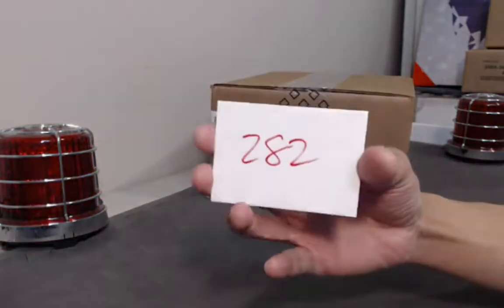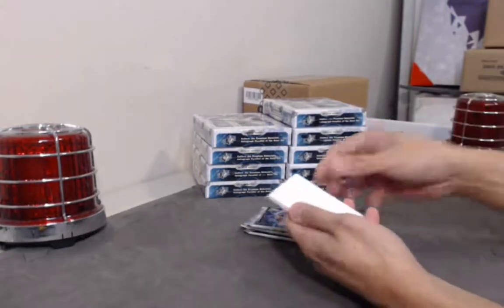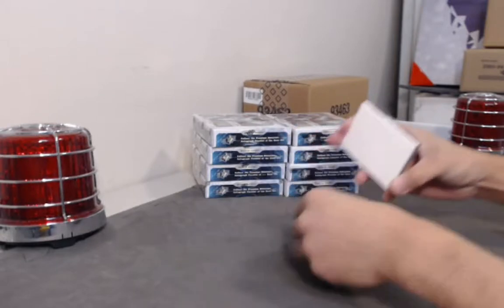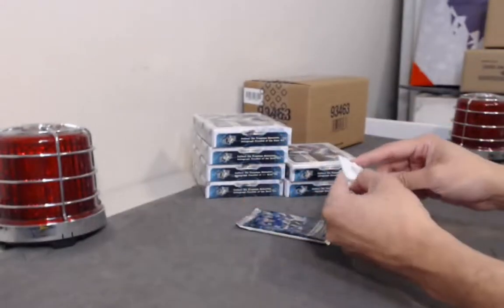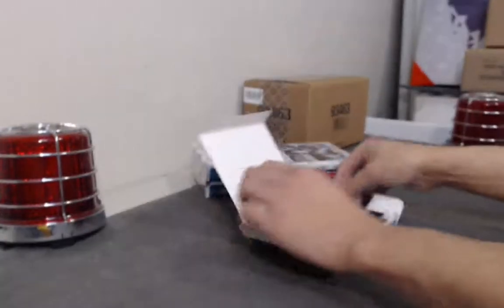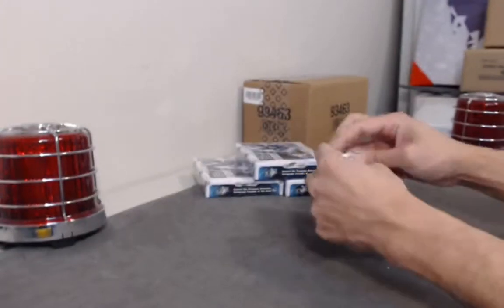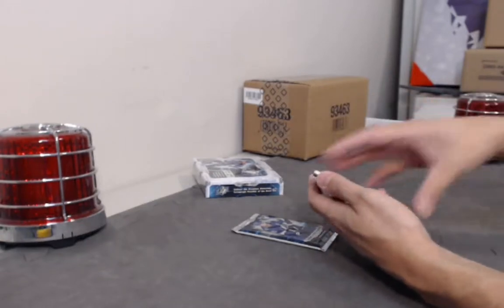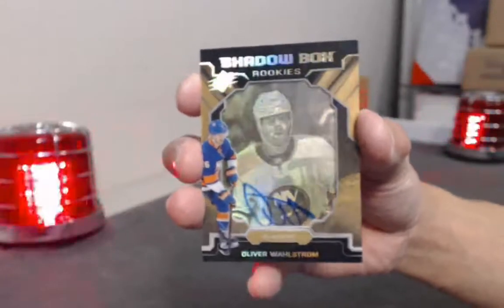Break #282 19-20 UD SPX 10 Box Case Break